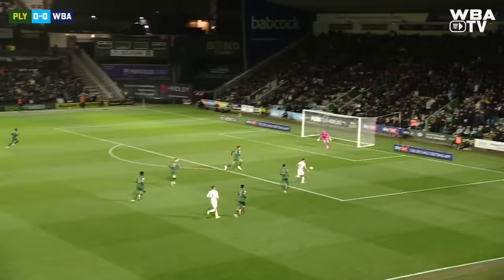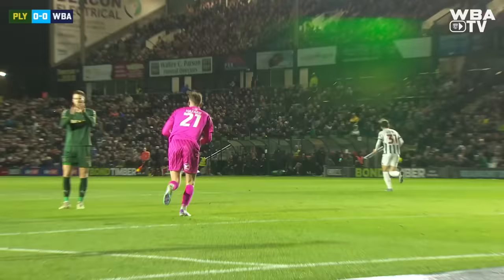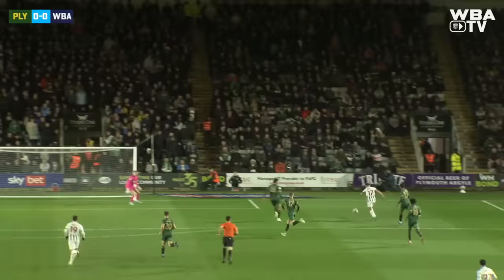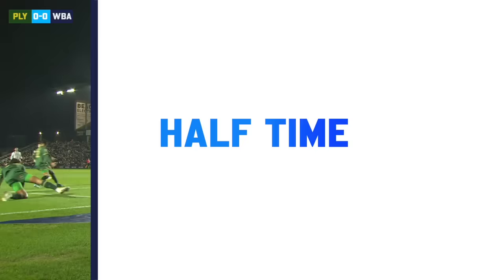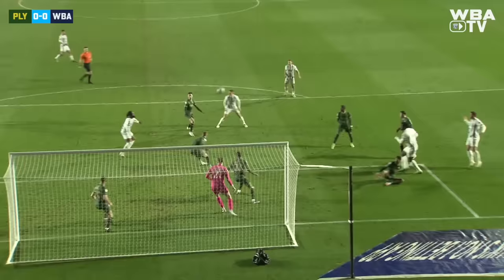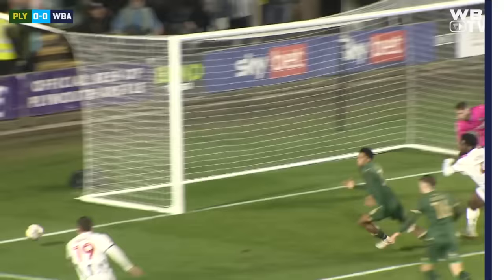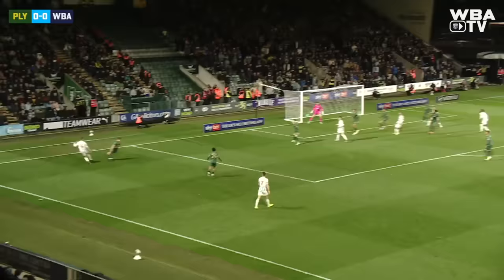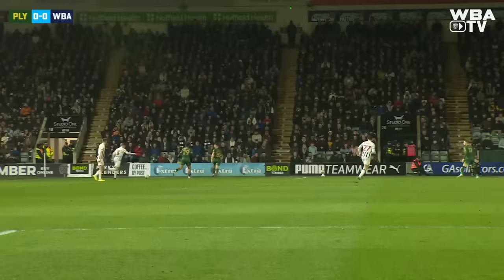Baggies impress in professional Plymouth away win | Plymouth 0-3 Albion | MATCH HIGHLIGHTS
Watch free-to-view highlights from the Baggies' midweek win in Devon.

All the action came after the interval to see Carlos Corberán's men through to three points, with goals from Cedric Kipre, Mikey Johnston and Tom Fellows sealing victory.

Catch the WBA TV footage in the video above.